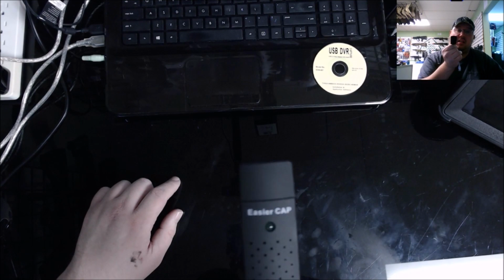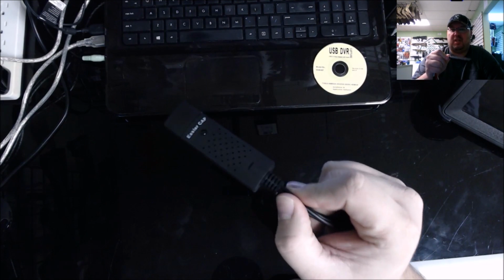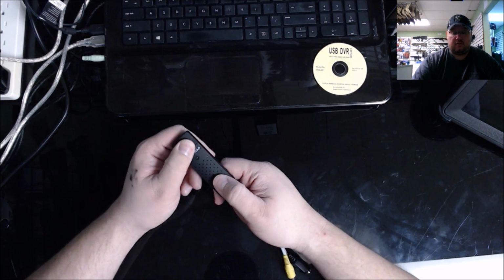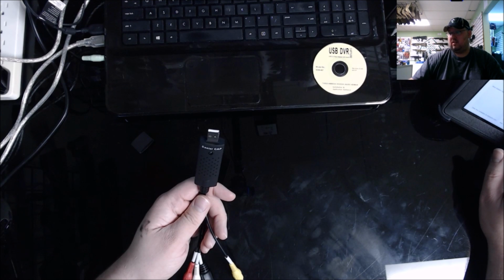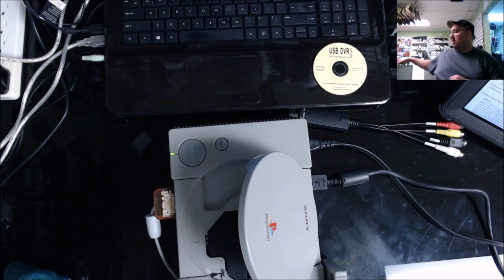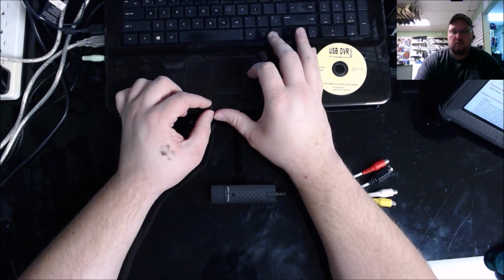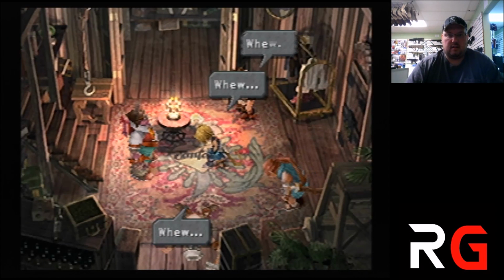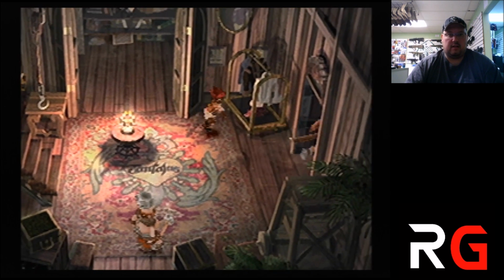A $5 Capture Card?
Today we setup and install the Easier Cap Capture Device. originally purchased from "Geek" App for around $5.26 shipped.

System Specs:
HP Pavilion G7
AMD A10-4600m APU (2.30ghz)
8GB DDR3  Ram (2x4gb)
Windows 10

Amazon Listing